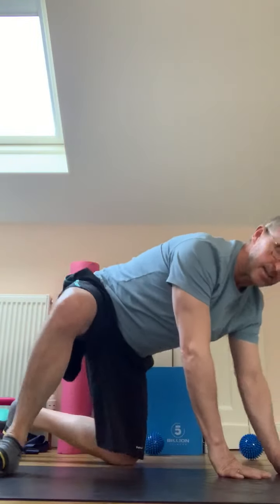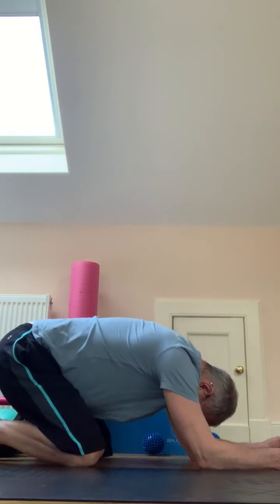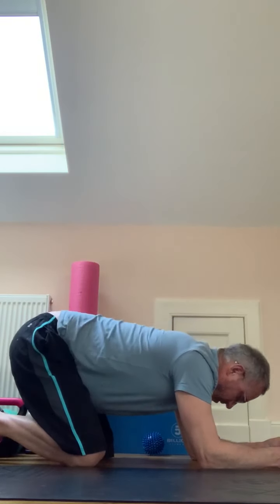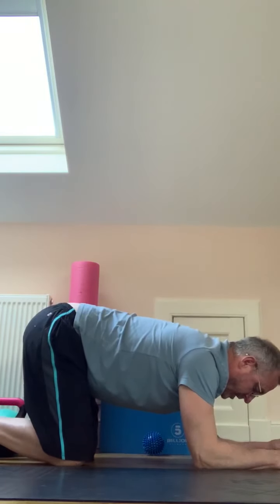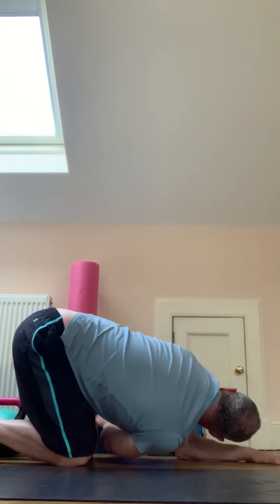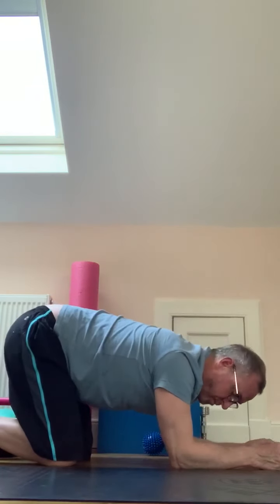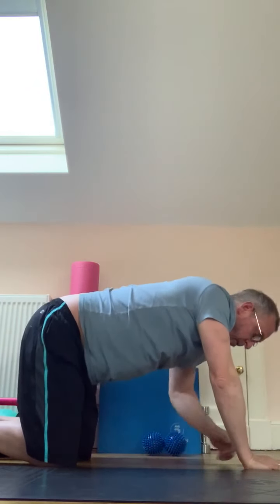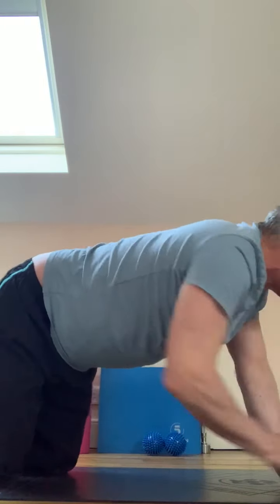Improving your posture with Bill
Here is Bill showing some easy exercises to get that chest moving and improve your posture. This fits in well with previous exercises for your upper body by Anna Maria so give it a go! Its essential that we keep our chests and upper back mobile especially when working/staying at home in not so ideal surroundings.

Find time for yourself, focus on YOU and you will discover that by doing so you’ll be able to breathe better, feel better and focus more.

Virtual physiotherapy sessions are being offered throughout the week with all of our physiotherapists including men and women’s health, dance and sports injuries.